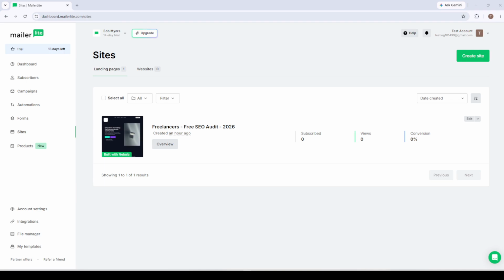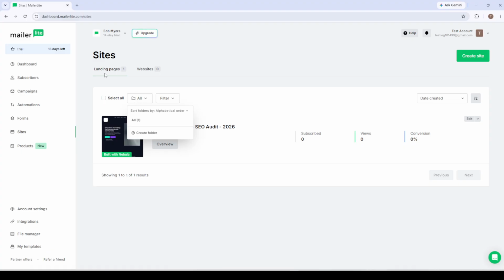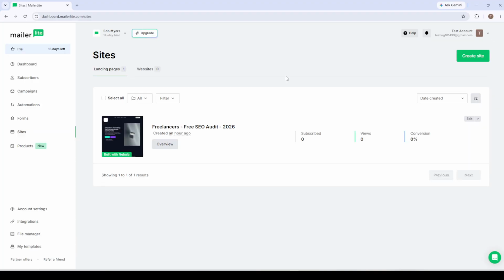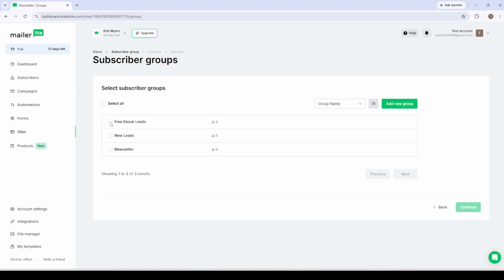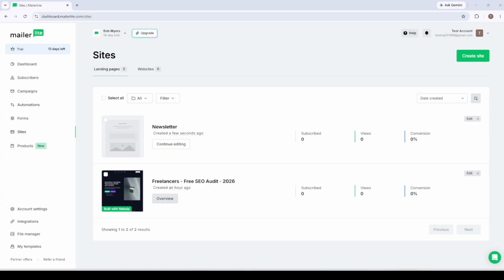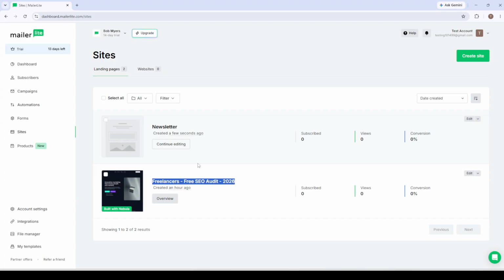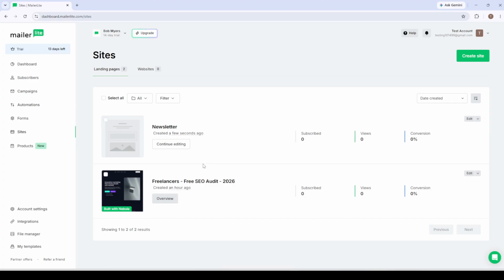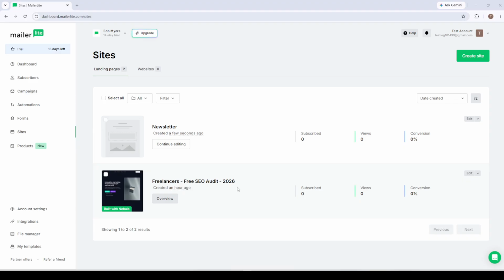Organize MailerLite Landing Pages [Verified]